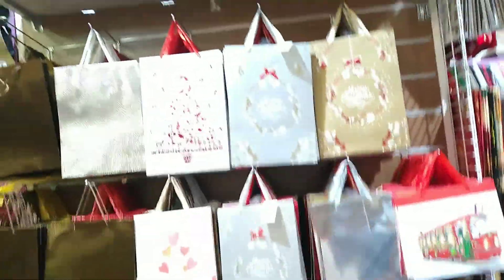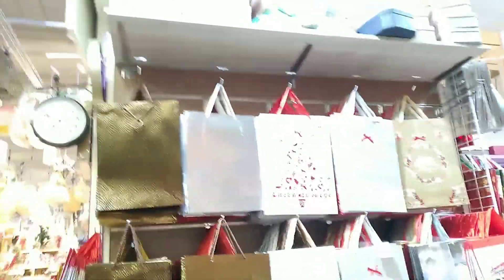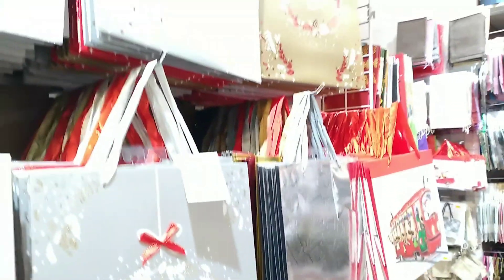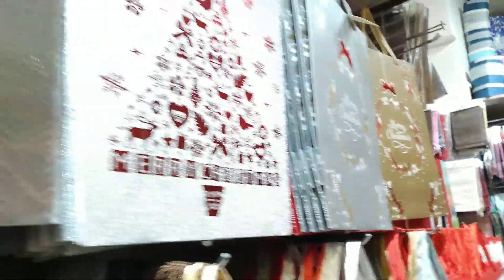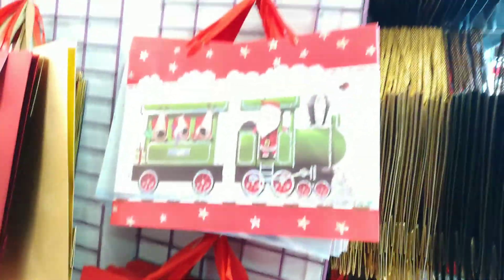ইউরোপের চায়না মার্কেট গুলি দেখতে কেমন?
আমার এই ভিডিওগুলি যদি আপনাদের ভালো লেগে থাকে তাহলে কমেন্ট করে জানাবেন, সাথে লাইক এবং শেয়ার  করতে যেন ভুলবেন না, 😁